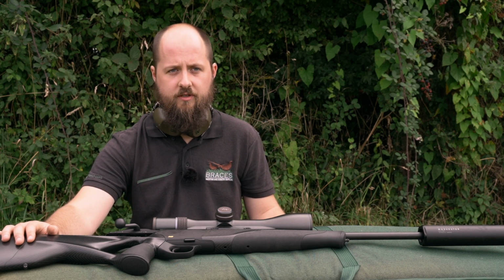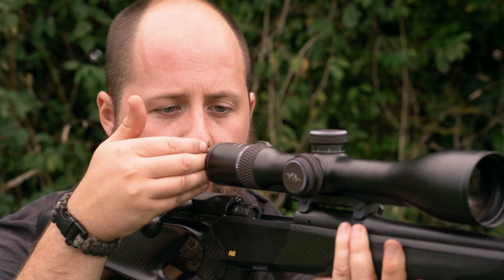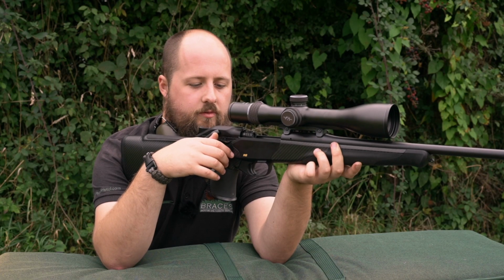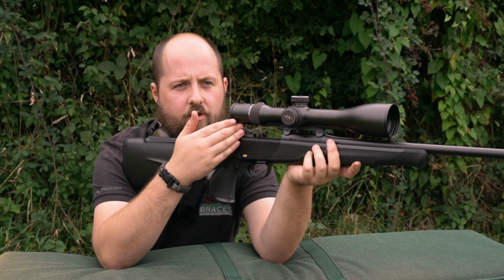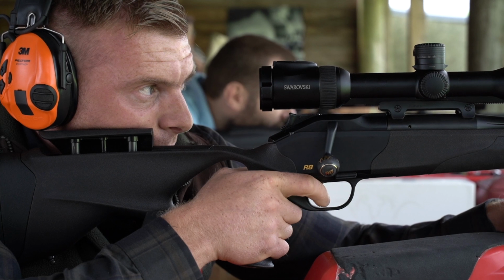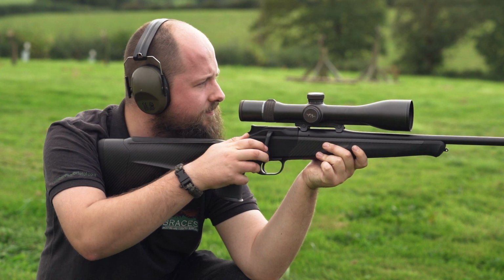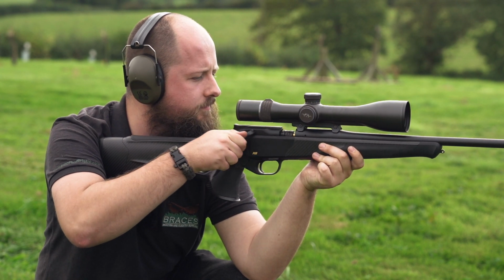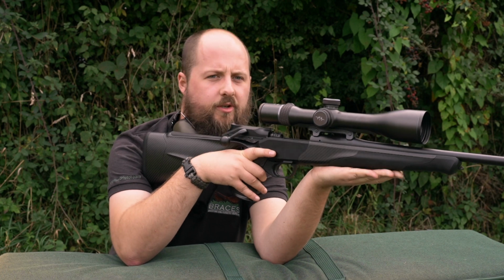How to fit your rifle to you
How do you get a comfortable fit with your rifle that improves accurance? Josh McKeown from Braces of Bristol explains.

We filmed this at the Braces of Bristol range. Braces offers a wide range of shooting products Go